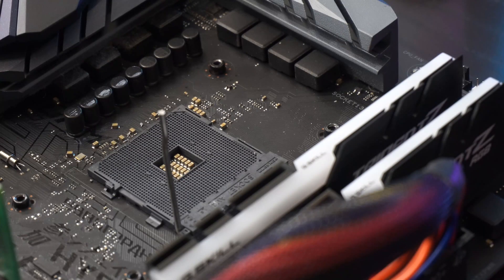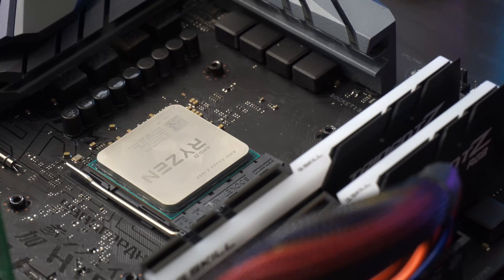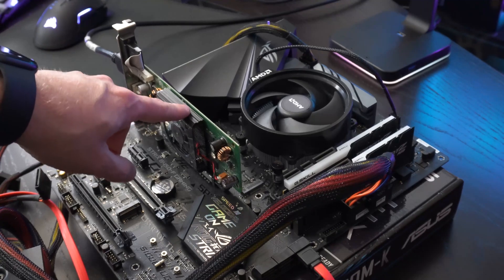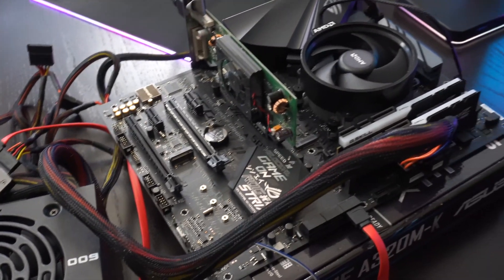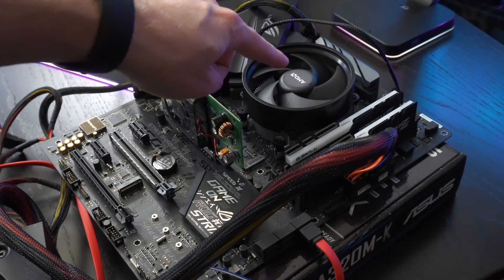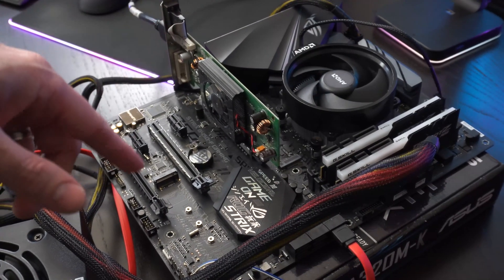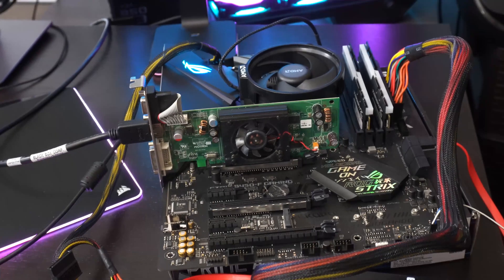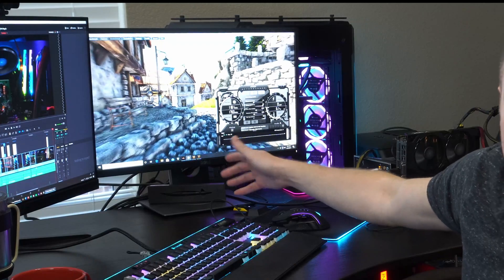Ryzen CPU Broken Off Pin - Is it Dead??? Troubleshooting Used Hardware - Don't Ever ASSUME Things!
This Ryzen CPU has a broken off pin!  Is is now dead?  What can be done?  Let's explore some simple methods to troubleshoot damaged or broken CPU pins.  Remember!  Don't ever ASSUME!

Hey guys! So I was out parts hunting and picked up a Ryzen 3 1200 for a good price but during the exchange I did not notice I had some seriously big issues with the CPU Pins.  Is a Ryzen CPU really dead if missing a PIN??? Watch to find out!